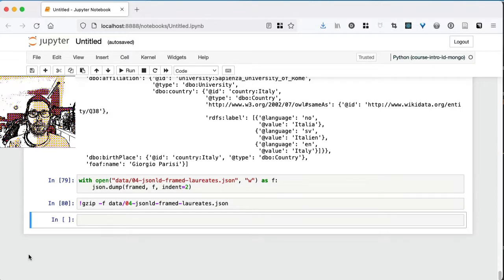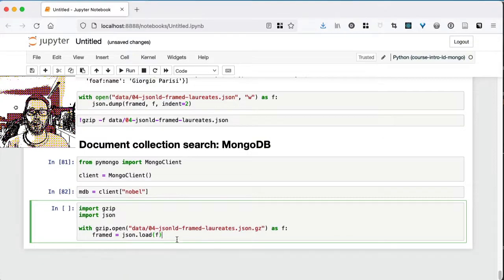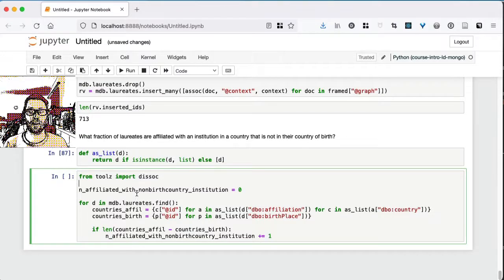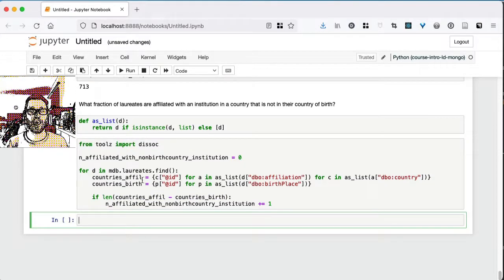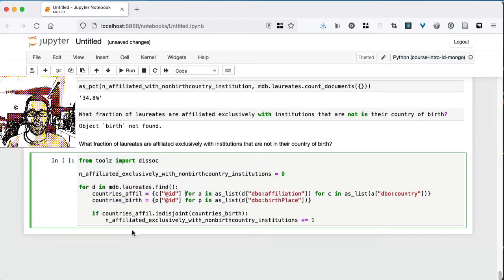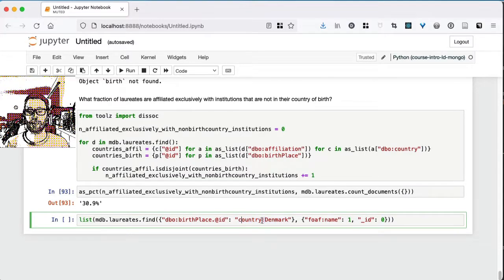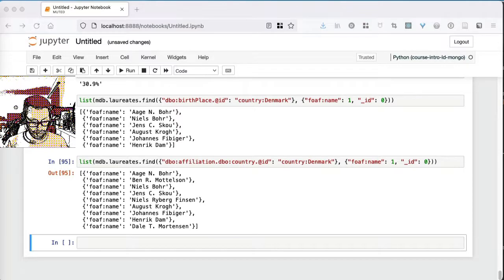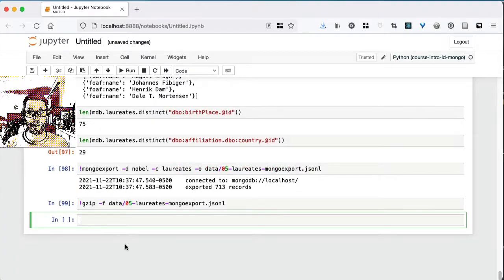(6/6) Document collection search: MongoDB via the PyMongo driver